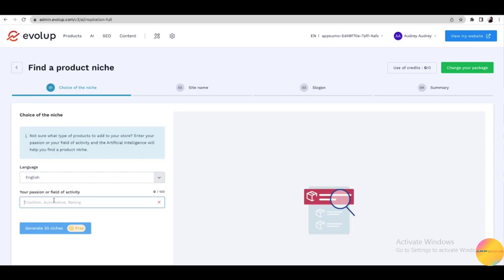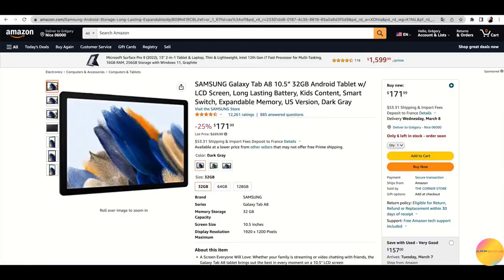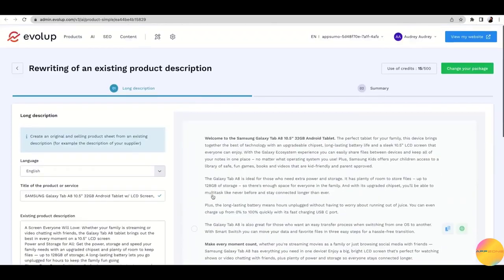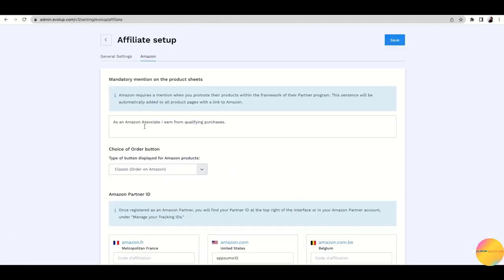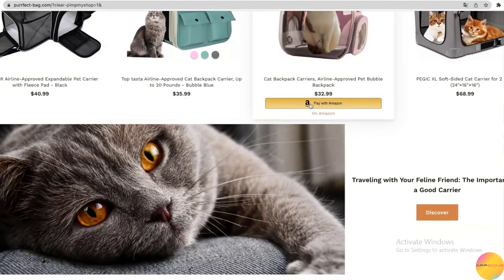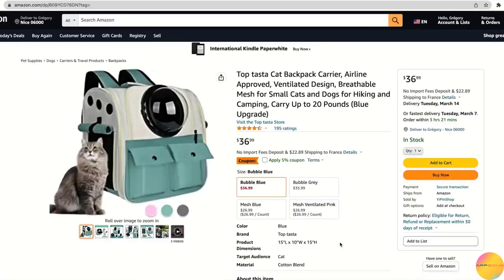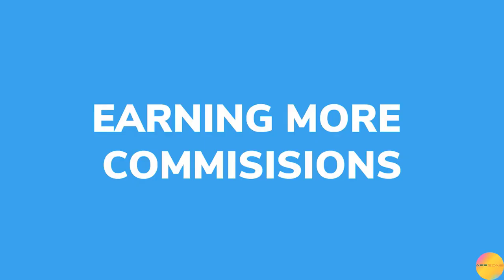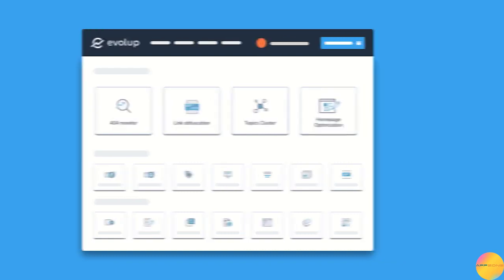Evolup Review, Demo + Tutorial I Launch and manage affiliate websites easily using AI powered tools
[However, if you create a new appsumo account, you will receive an additional 10% discount. Evolup appsumo lifetime deal price after discount is $17.1]

In this Evolup review, we will talk about what is Evolup software, how it works, Evolup lifetime deal, how to use Evolup, Evolup tutorial, Evolup demo, Evolup pricing & plans and some of the features that are available. Evolup reviews: Evolup app is Launch and manage affiliate websites easily using a suite of AI-powered tools.
• Automatically import products through the Amazon affiliate program with synced price, stock, and promotional info
• Launch an online store, set up a domain, generate engaging content, and optimize your site with smart SEO tools

Evolup review:
Evolup is an AI-powered affiliate marketing platform that can help you launch an ecommerce site for multiple affiliate programs or partners. Evolup is packed with AI-powered tools you can use to create and manage an affiliate store, from development to design.
Using AI, you can identify your product niche, generate brand copy, and set up a domain in just a few clicks.
This platform lets you easily build feature-rich webpages with drag-and-drop modules for product listings, reviews, forms, and social media.
That’s where you’ll be able to add your affiliate links and redirect visits to buy products from sites like Amazon. Evolup uses AI to generate content for your website, so you can automate all the repetitive writing tasks that come with running an ecommerce business. You’ll be able to produce conversion-focused product descriptions, and even translate webpage copy to expand your reach.

Plus, you can write well-researched articles with AI, along with titles and meta descriptions for each webpage. Evolup also includes a full suite of SEO tools to help you improve your site’s visibility and drive more traffic to your storefront. Configure over 50 SEO optimizations to identify and fix any roadblocks standing between you and the top of the search results.
You’ll also be able to analyze URLs for technical SEO errors like internal linking, sitemaps, and alt text—which helps improve loading speed!

If you’re selling with Amazon, Evolup lets you automatically import Amazon products with just the product URL—no API key is required.
That means you can manage prices and availability, automatically create tracking URLs, and run promotions through Amazon. And this platform works with any affiliate program, including Etsy, eBay, or Rakuten, so you can manage multiple sites and affiliate programs from a single account.

You shouldn’t have to complete lengthy coding exercises to launch a functional ecommerce site. Good thing Evolup gives you everything you need to quickly create a responsive, Google-approved website for all your affiliate products. Upgrade your affiliate marketing.

At-a-glance
Best for
• Ecommerce
• Marketers
• SaaS

Alternative to
• Affimax
• WordPress

Integrations
• Amazon Advertising API
• Make
• Zapier

Features
• GDPR-compliant
• AI
• CNAME

Plans & features
Deal terms & conditions
• Lifetime access to Evolup
• All future All-In-One-Solution Plan updates
• GDPR compliant
• Only for new Evolup users who do not have existing accounts
• AI credits do not roll over if unused
• A valid phone number and billing address is required to use Evolup

60 day money-back guarantee. Try it out for 2 months to make sure it's right for you!

• Find your product niche, brand name, and slogan with Al
• Affiliate online store site hosting
• Automatic updates
• Import of Amazon products in 1 click (auto-sync through AI)
• Amazon affiliate: 50 products per month (import and synchronization)
• Al trained to write all your content
• Over 50 unique SEO optimizations and features
• All current and future languages (French, English, Italian, Spanish, Portuguese, Dutch, German)
• All current and future templates
• All current and future affiliate programs
• All current and future AI content types (long/short product descriptions, title and meta description, translation, articles)
• All current and future AI engines
• 500 free AI credits per site in first month after activation